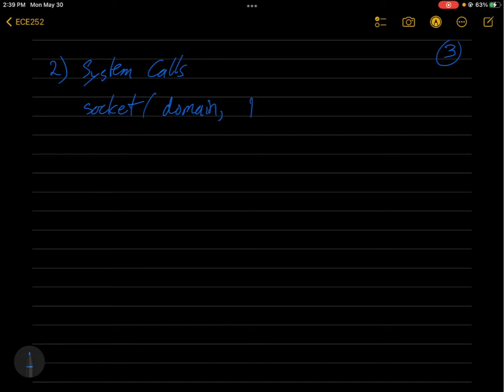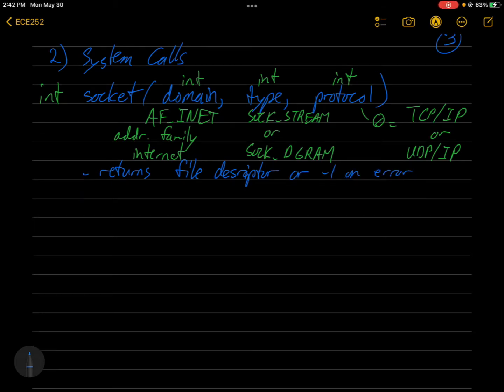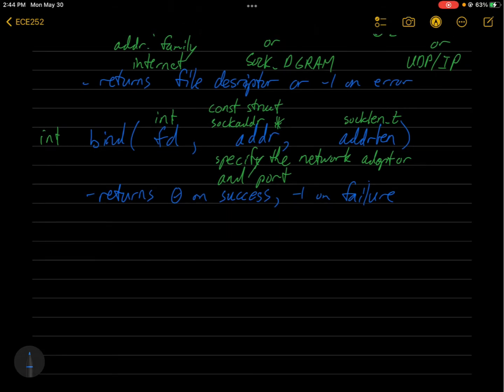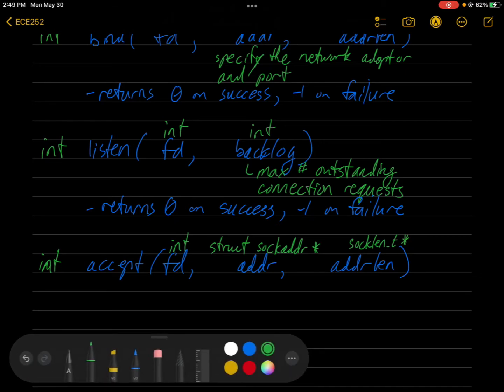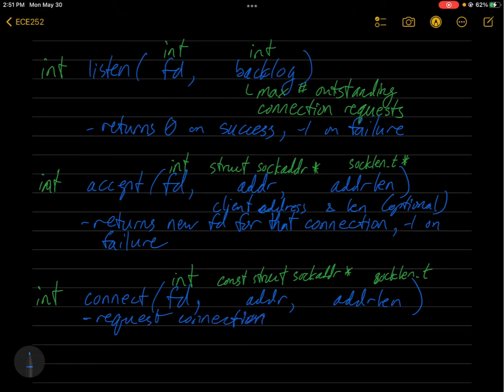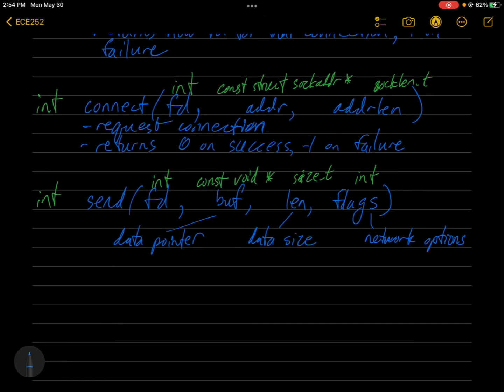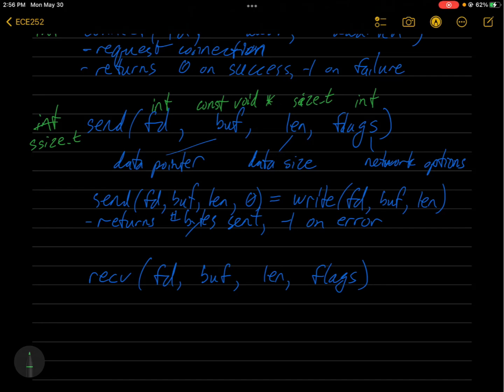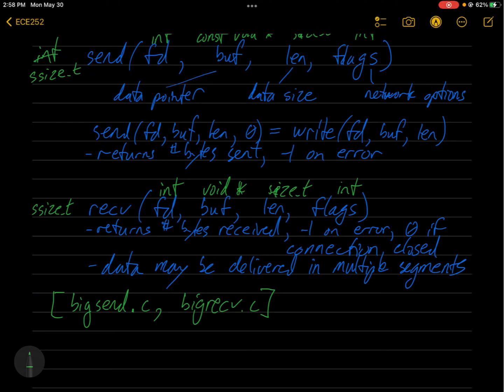Networks page 3